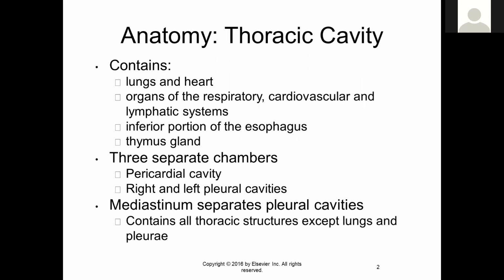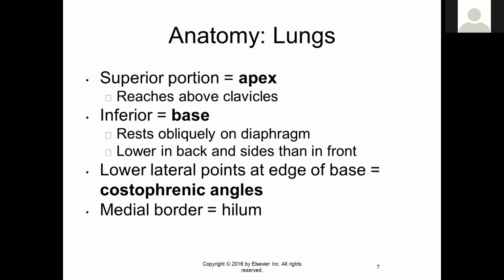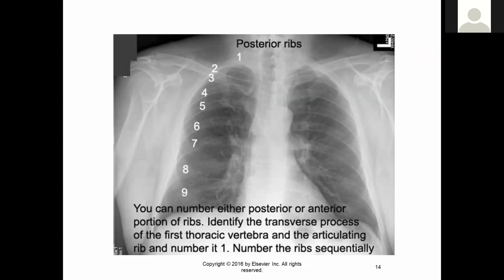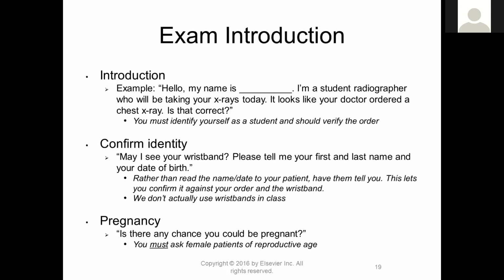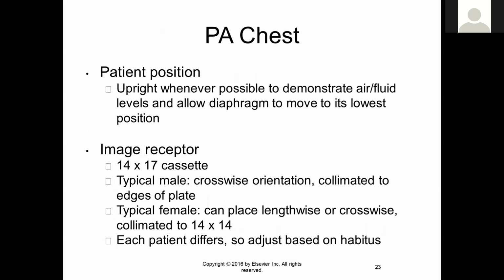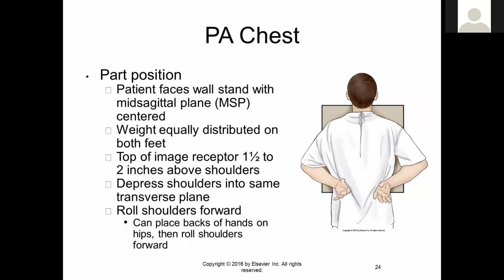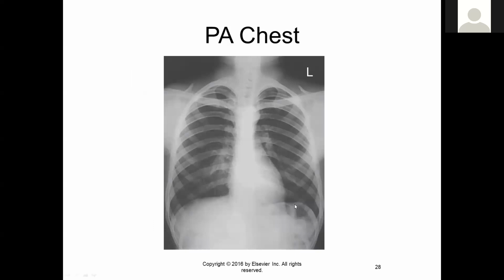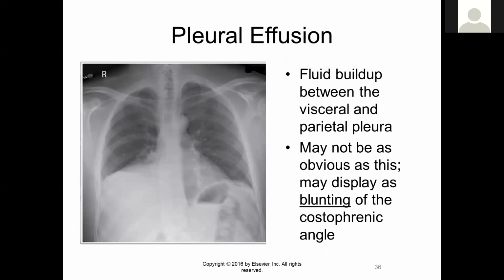RADT 50 Chest Positioning and Anatomy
An introduction to the PA chest projection and image analysis
Radiologic Technology Program